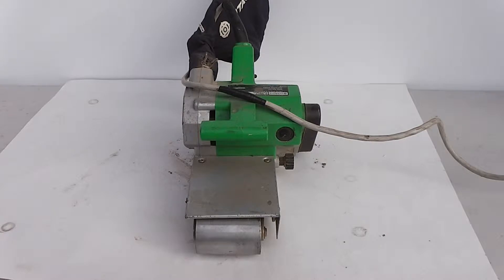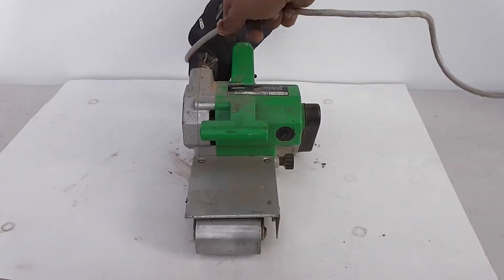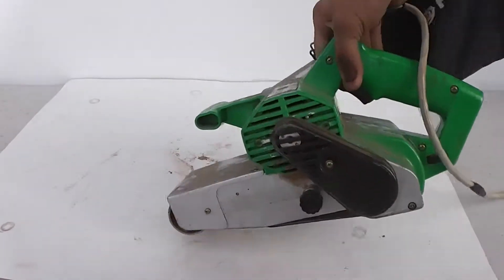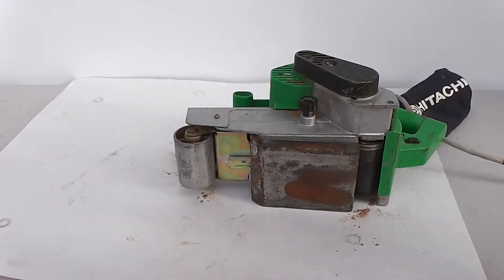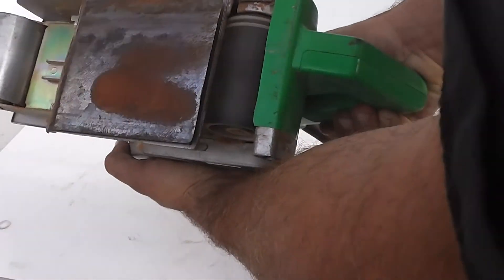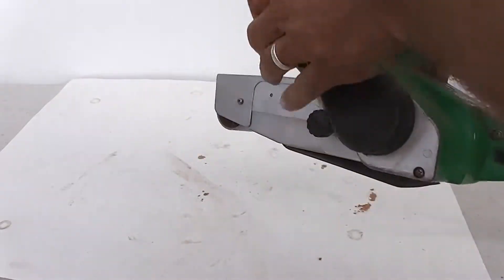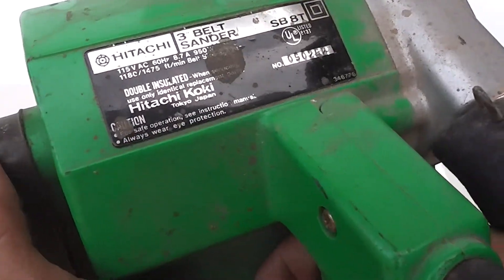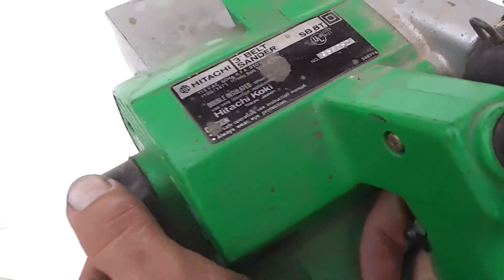Sold HITACHI SB8T 3"x24" Single Speed Belt Sander on eBay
Sold HITACHI SB8T 3"x24" Single Speed Belt Sander.  Used.  Not fully tested - 100% money back guarantee.  Worldwide shipping or Local pickup in Escondido, CA zip - 92029. Free USA shipping.
For other great deals on electronics, check out our Thank you!